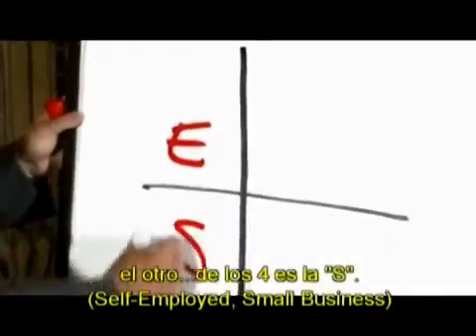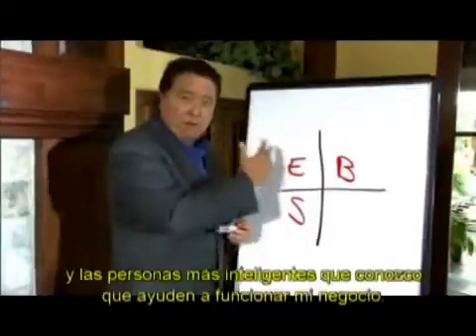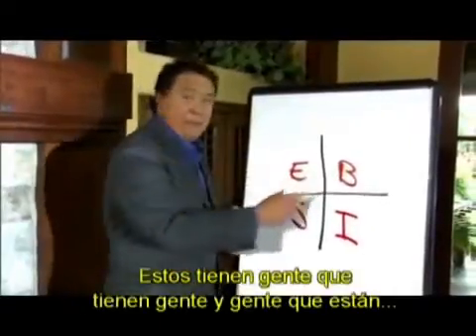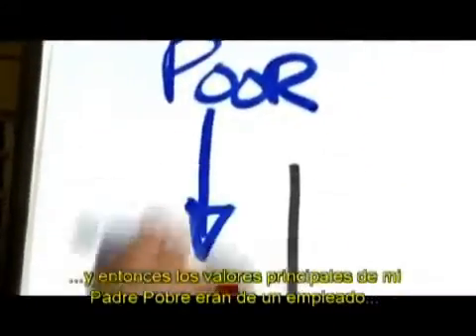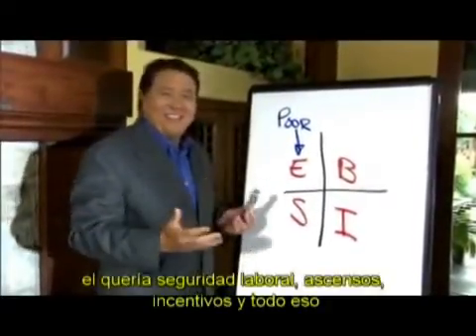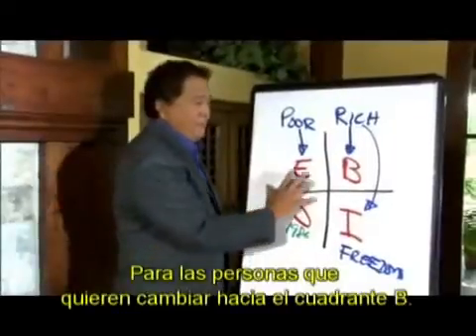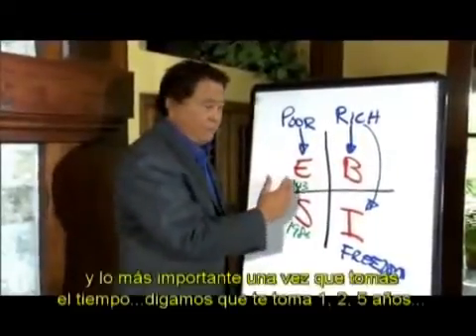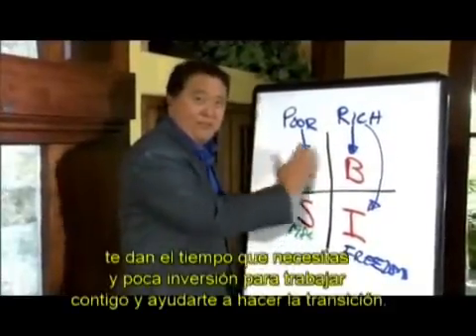Educación financiera- El cuadrante del flujo del dinero- Robert Kiyosaki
👉🏻 ¡Aprenda cómo promocionar EFECTIVAMENTE cualquier producto o negocio online mediante técnicas secretas nunca antes compartidas! 🔥